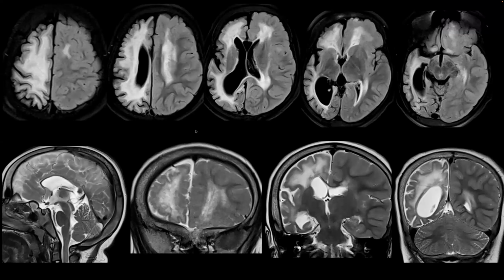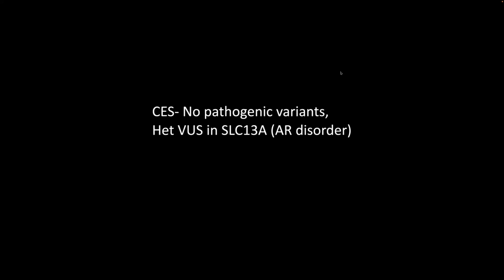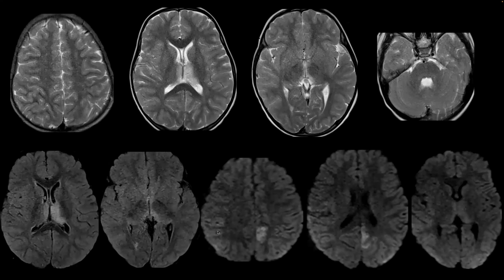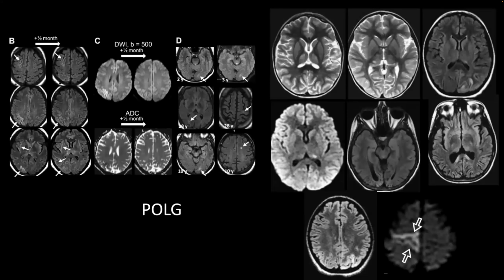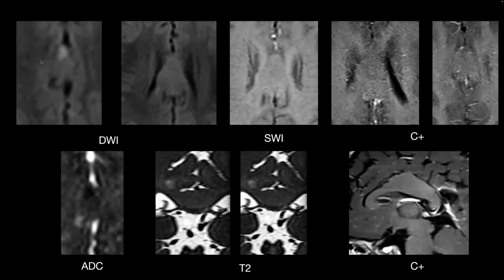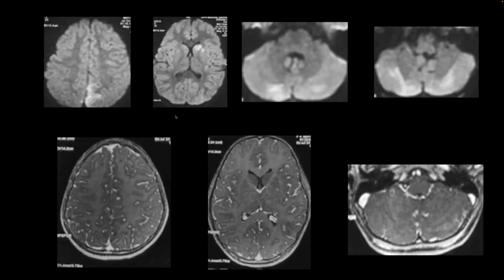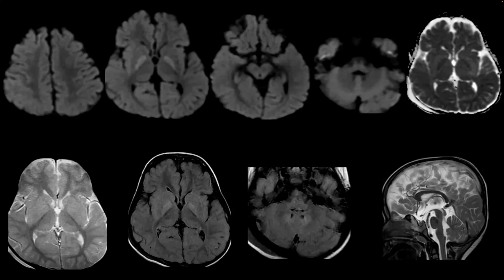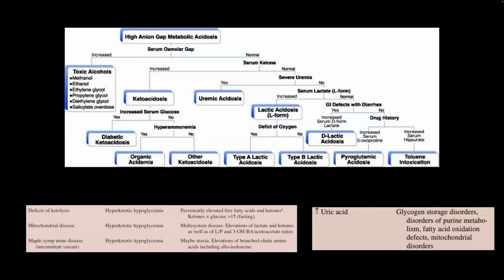Paediatric Neuroscience Case Discussion Grand Rounds : 4th Aug, 2023